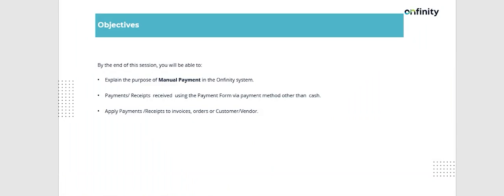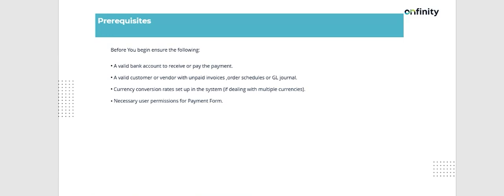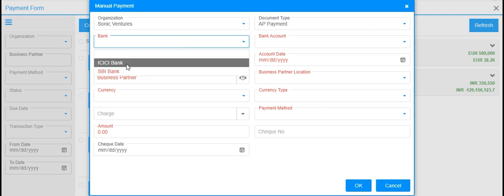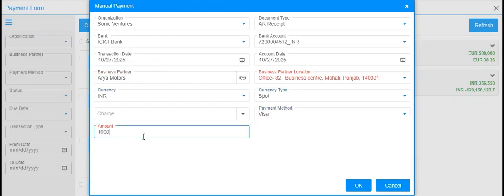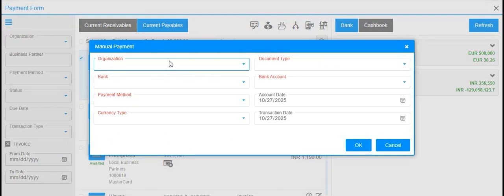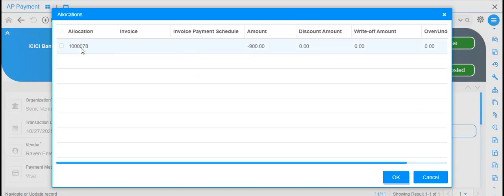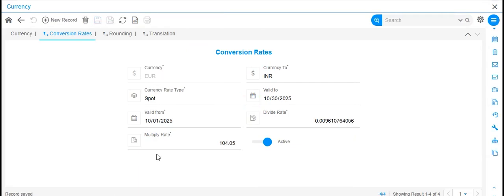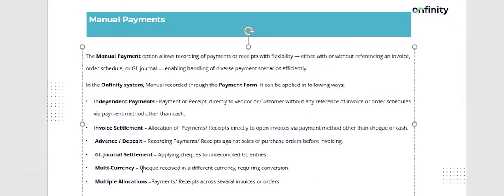05 Accounts Payable | Manual Payment via Payment Form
Learn how to process manual payments in Onfinity ERP with complete control over invoices, orders, and business partner transactions. This training covers manual payment processing ERP workflows, allocation methods, and multicurrency payment management across accounts payable and receivable functions.

In this video, you'll see exactly how finance teams record payments without mandatory invoice references, handle multiple payment methods, and manage complex payment scenarios. Whether you're paying vendors by check, card, or online transfer, or receiving customer payments with or without invoice allocation, this walkthrough demonstrates the complete process step by step.

This video is for:
Finance teams managing vendor and customer payments
Accounts payable managers handling payment processing
Accounts receivable teams processing customer receipts
ERP administrators setting up payment workflows
Finance leaders evaluating payment automation capabilities

Key topics covered:

Independent payments to vendors without invoice references
Customer receipt processing without allocation requirements
Invoice settlement and payment allocation
Multiple invoice payments in a single transaction
Advance and deposit payments against purchase orders
GL journal entry settlements
Multicurrency payment handling with conversion rates
Payment method options including checks, cards, and transfers

Watch to understand how manual payment forms eliminate payment processing bottlenecks and provide flexibility for non-standard payment scenarios. You'll see practical examples including partial allocations, multiple business partner payments, and currency conversion workflows that handle real-world finance operations.

TIMESTAMPS

00:00 Introduction to manual payment processing
02:15 Mandatory fields and setup requirements
05:40 Independent vendor and customer payments
08:20 Invoice settlement and payment allocation
11:50 Order-based advance deposit payments
14:30 GL journal settlements
17:45 Multicurrency payment scenarios
20:10 Multiple invoice allocation in single payment